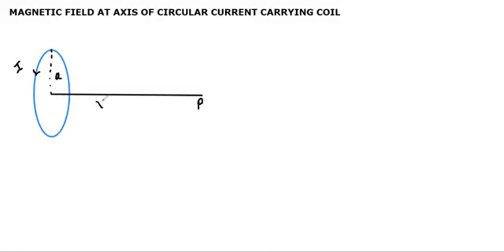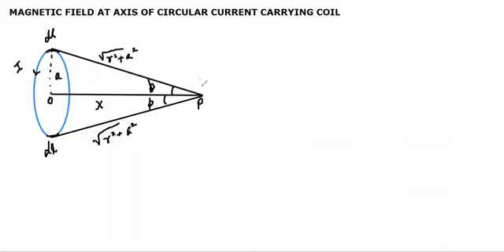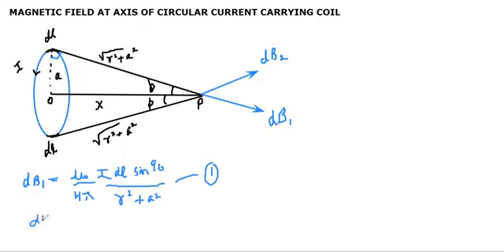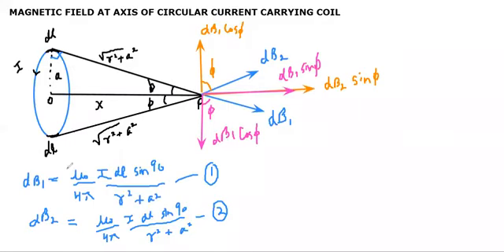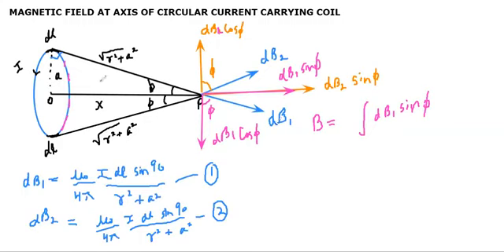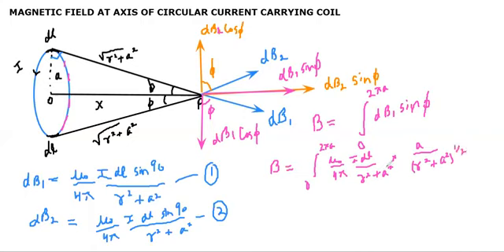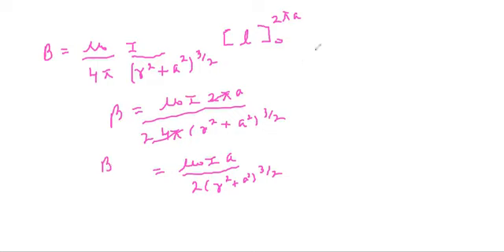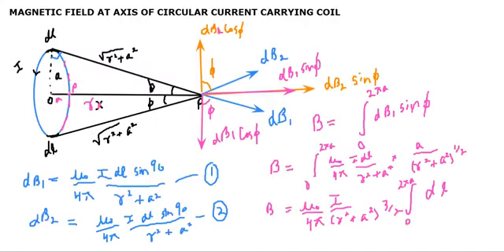CLASS XII PHYSICS CHAPTER 4 TOPIC MAGNETIC FIELD AT AXIS OF CIRCULAR COIL CARRYING CURRENT